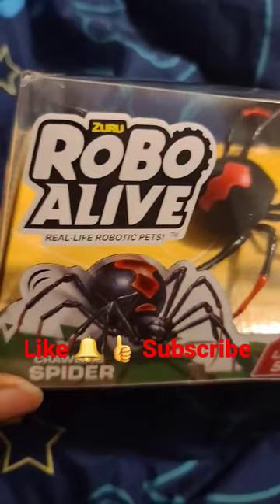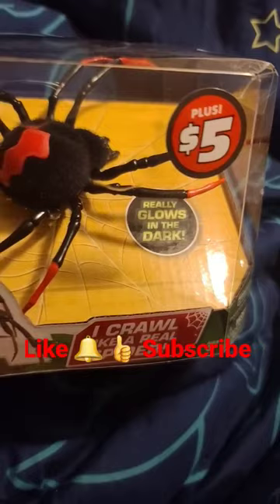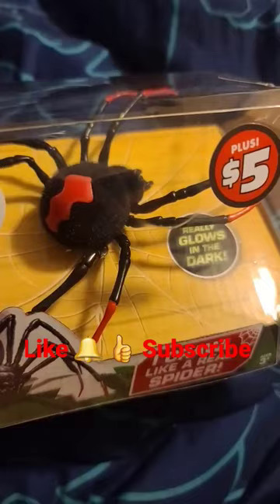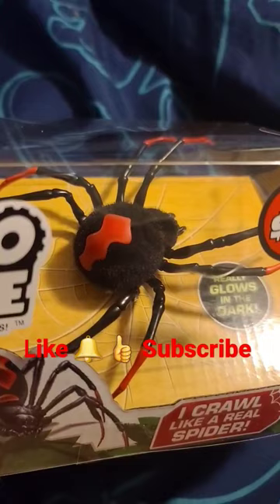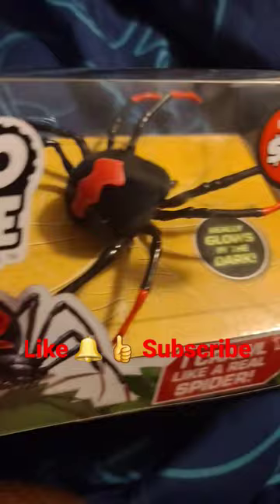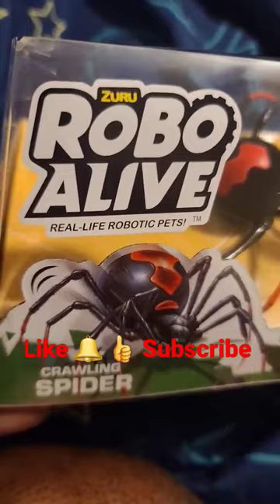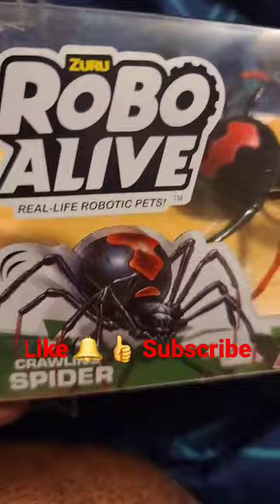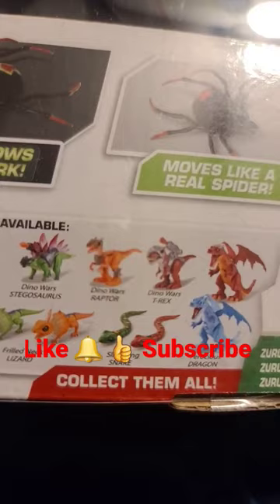Robo Alive Toy Spider 🕷